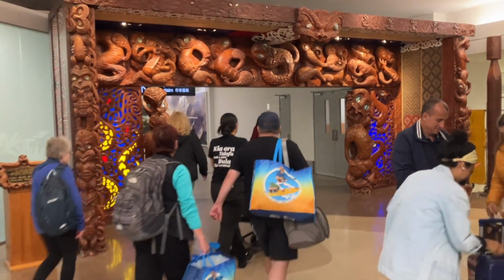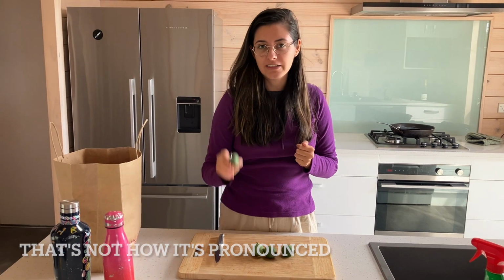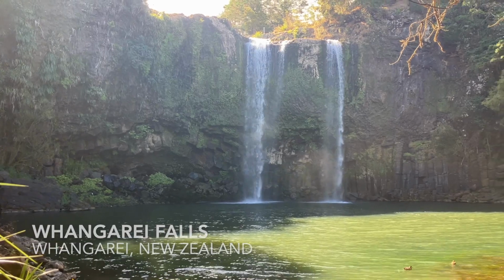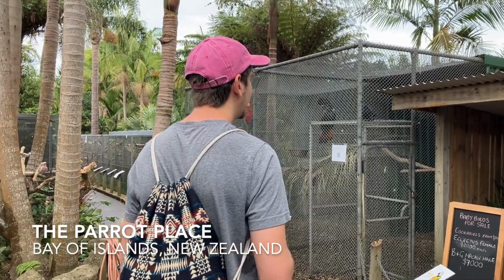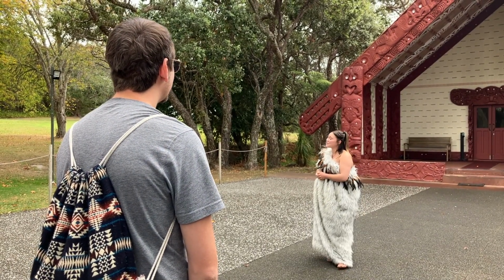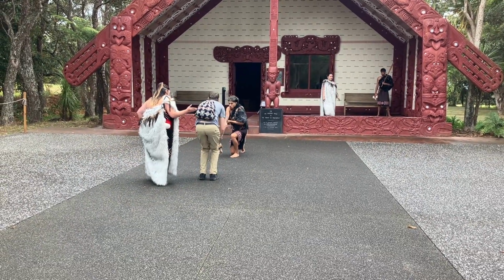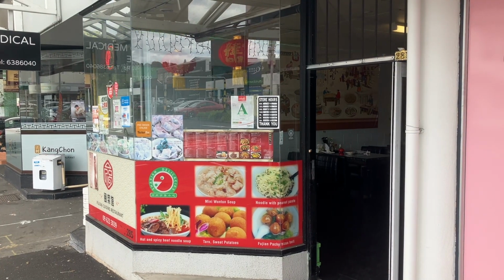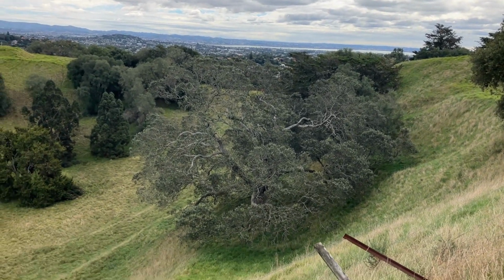Epic Adventure: Couple's10-Day Journey in New Zealand's Auckland | Whangarei Heads, Waiheke Island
🌟 Join Barbara and James on the ultimate 10-day escapade through the breathtaking landscapes of New Zealand's Auckland! From the majestic Whangarei Heads to the historic Treaty Grounds, follow along as this adventurous couple explores every corner of this stunning destination.

🏞️ Get ready for thrilling hikes up Manaia Peak, encounters with vibrant parrots at The Parrot Place, and cultural immersion at the iconic Treaty Grounds. Indulge your taste buds with delectable delights along Dominion Road, soak up the sun on the picturesque Waiheke Island, and savor the unique flavor of feijoa.

🌳 And what better way to cap off their journey than a visit to the iconic One Tree Hill? Watch as Barbara and James create unforgettable memories against the backdrop of New Zealand's natural wonders.